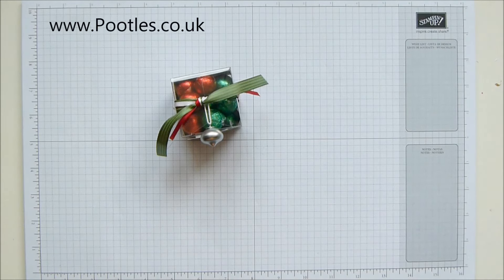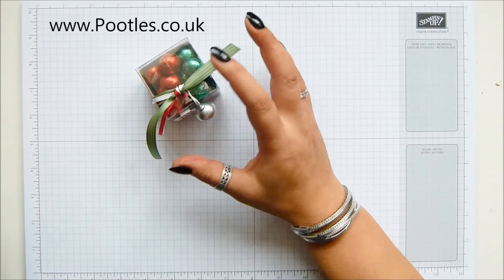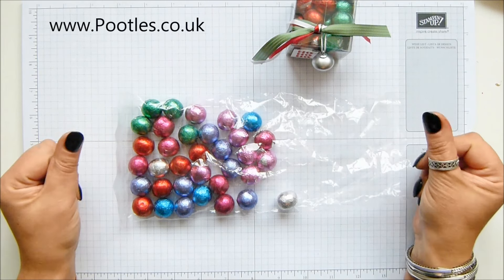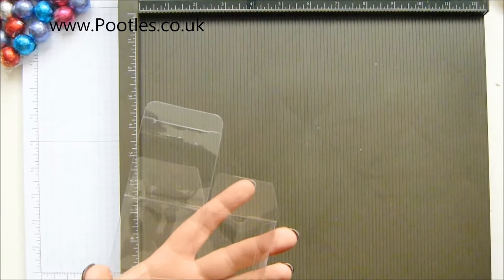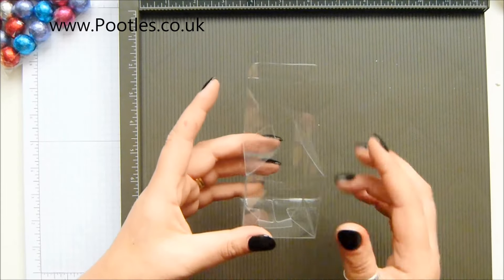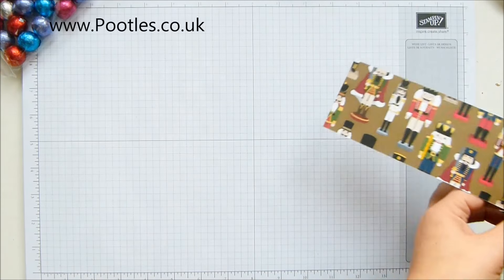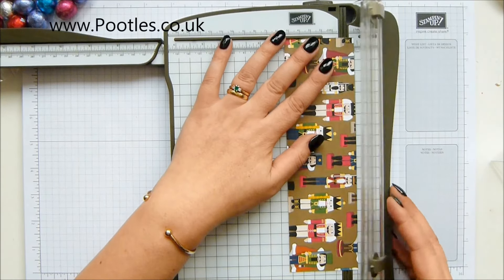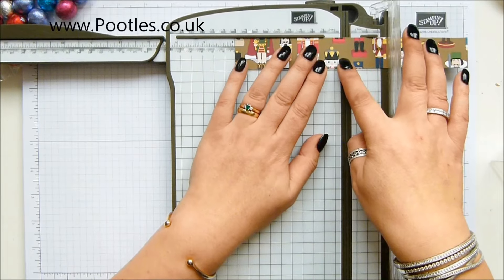Pootles Advent Countdown 2017 #16 Tiny Treat Boxes with Chocolates inside